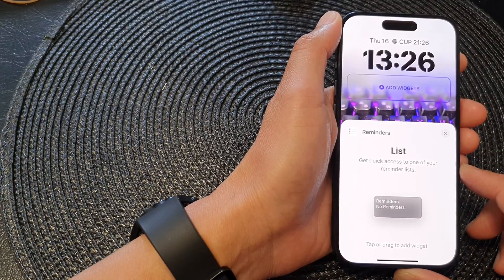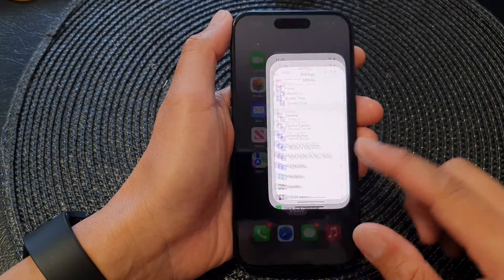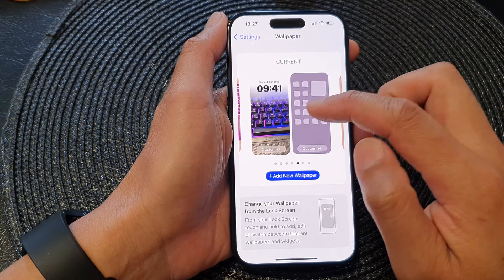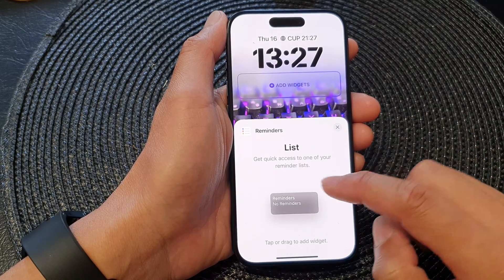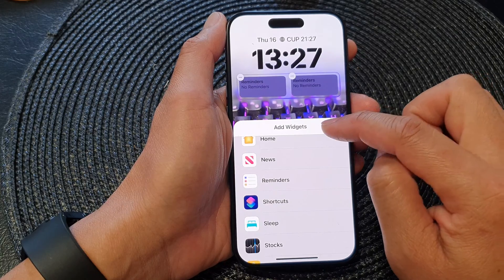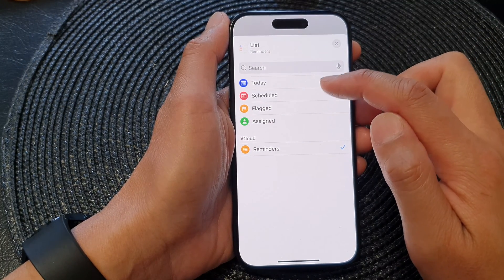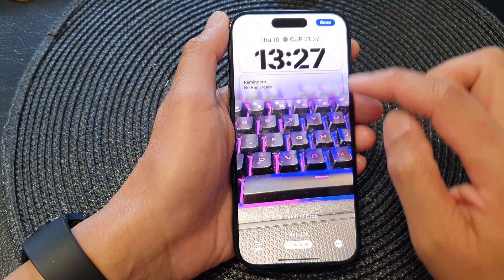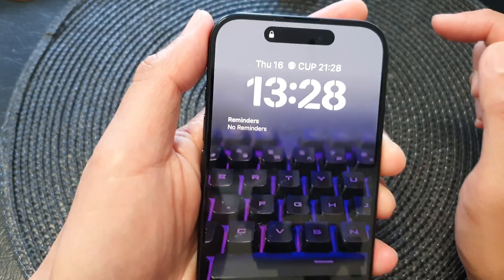iPhone 15/15 Pro Max: How to Add The Reminders Widget To The Lock Screen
Learn how you can add the reminders list widget to the lock screen on the iPhone 15 / 15 pro / 15 plus.